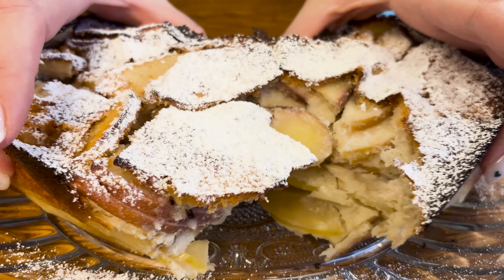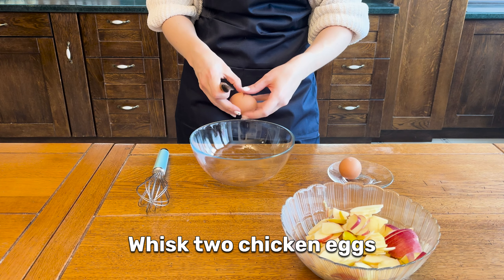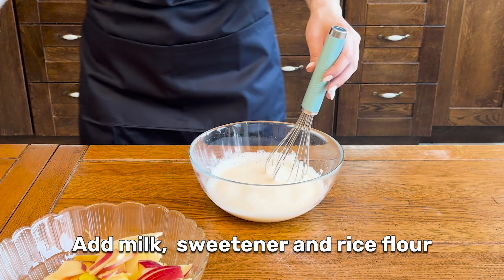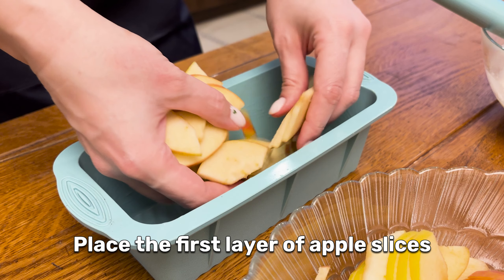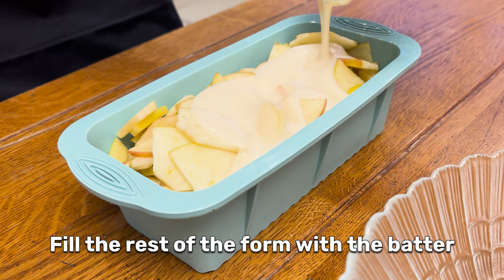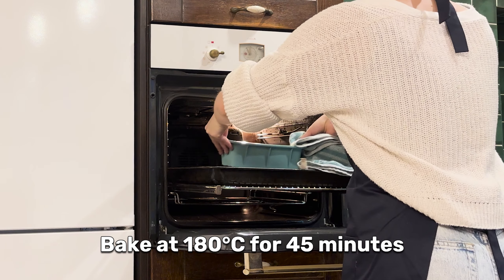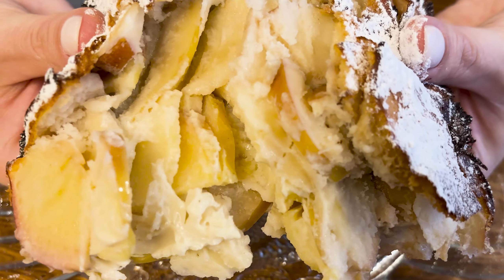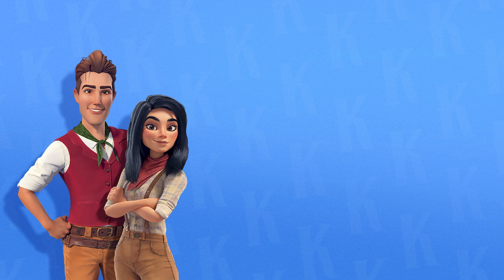Quick & Easy Apple Pie from Klondike Team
Klondikers, do you like to cook? Let's try our hand at cooking a quick and easy apple pie from today's chef, Liza!

INGREDIENTS
‣ Apples - 400 g (14 oz)
‣ Chicken eggs - 2 pcs
‣ Rice flour - 60 g (2 oz)
‣ Milk - 50 g (we used almond milk, 1.7 oz)
‣ Baking Powder
‣ Salt
‣ Sweetener (we used honey, as needed by preference)

What do you think about our new video series? Share your feedback below!